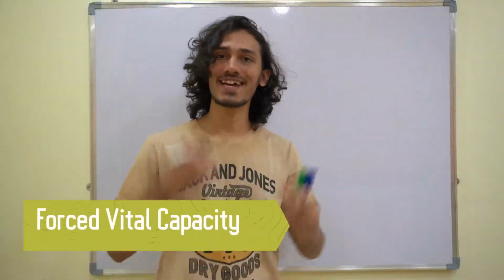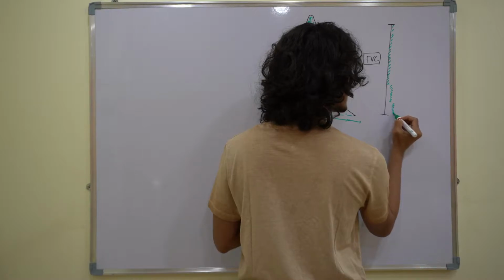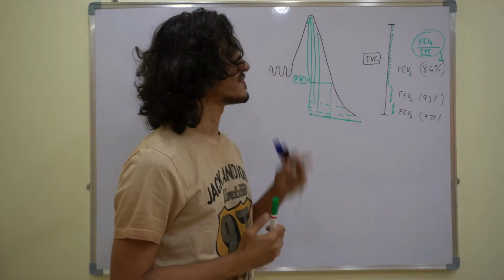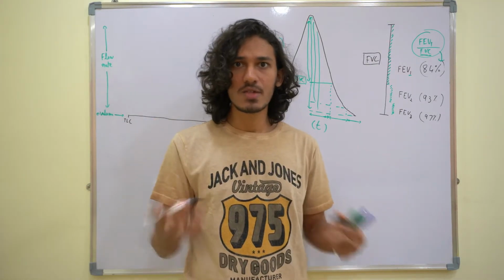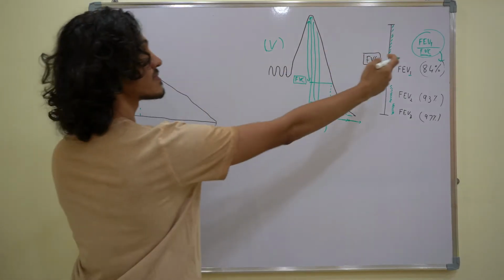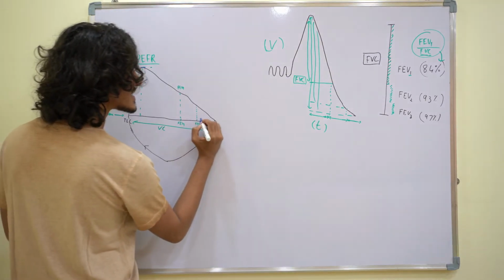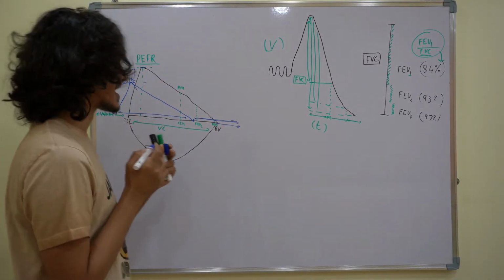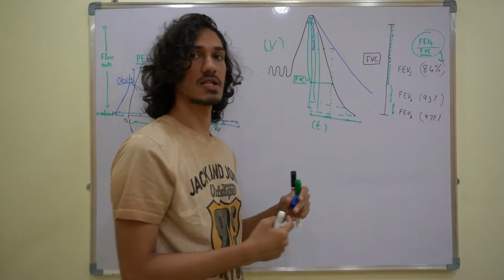Flow volume loop , Forced vital capacity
Series : Respiration
Episode 03: Part 02 : Dynamic lung volume :Flow volume loop , Forced vital capacity

Contents
- Forced vital capacity (01:23)
- Flow volume curve (07:47)
- Obstructive and restrictive disorders (13:00)

Diagrams from
- Guyton and Hall textbook of medical physiology 12th international